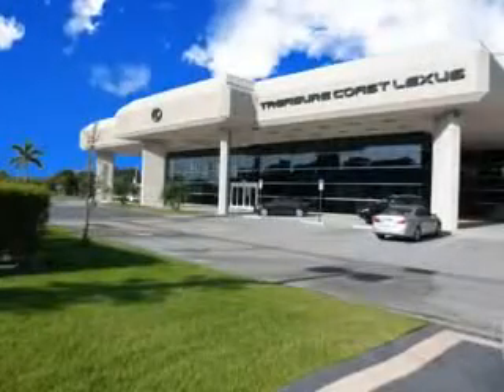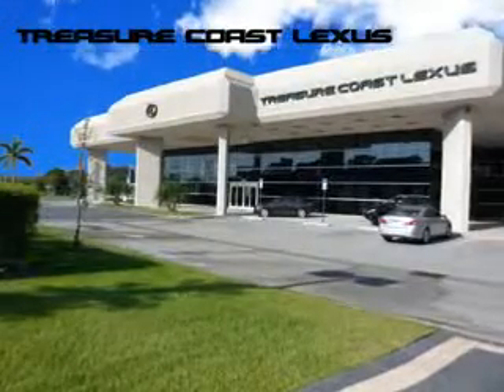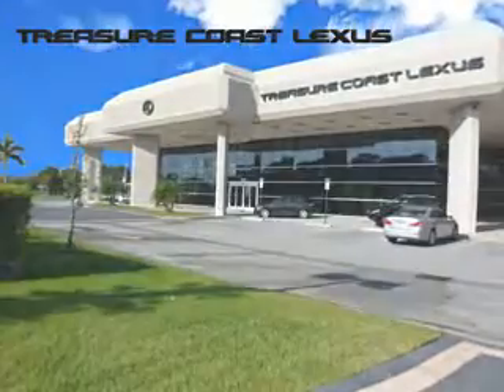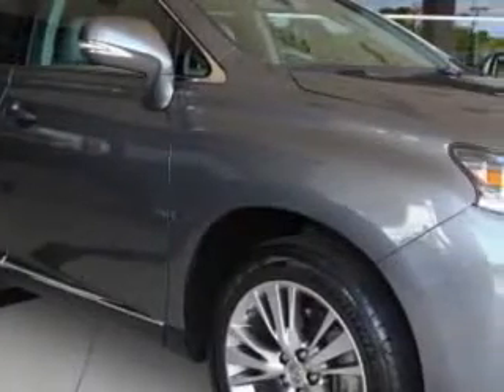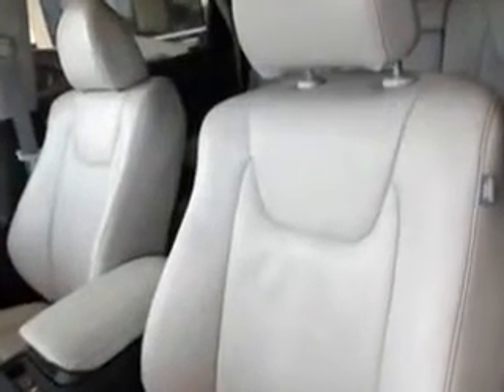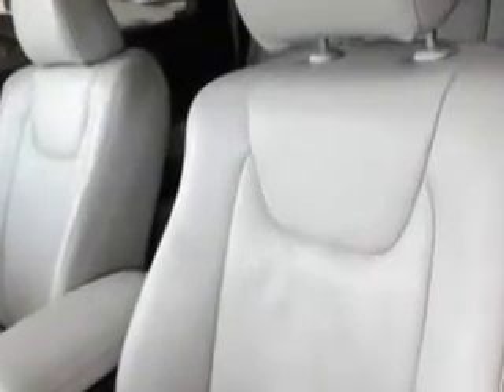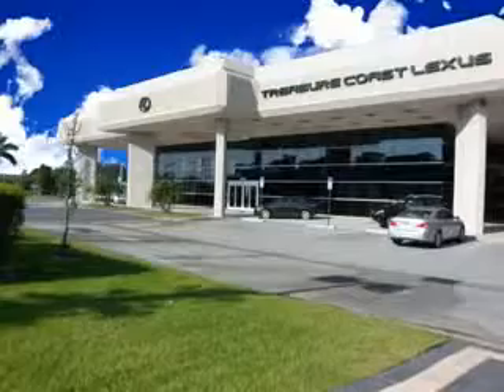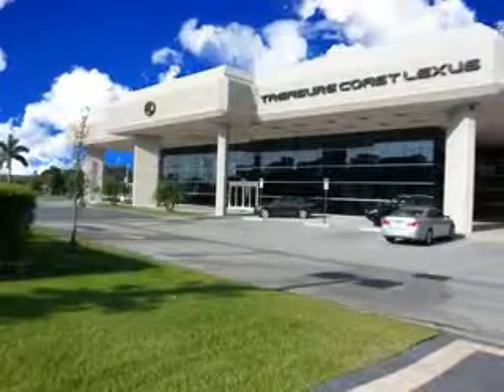2013 Lexus RX 350 Treasure Coast Lexus Fort Pierce, FL 34982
Lexus RX Ready for the very best? Let Treasure Coast Lexus show you what luxury really means. Check out this Grey Lexus Rx 350 SUV, equipped with a 6 Cylinder engine and an automatic transmission.
MILES: 31,179
VIN:2T2ZK1BA7DC108720

5121 U.S. Hwy 1
Fort Pierce, Florida 34982